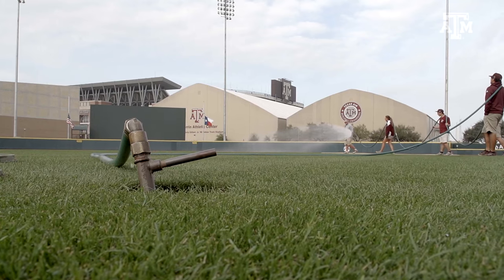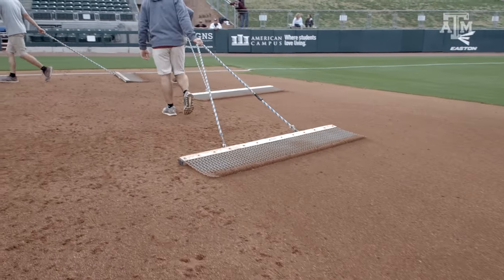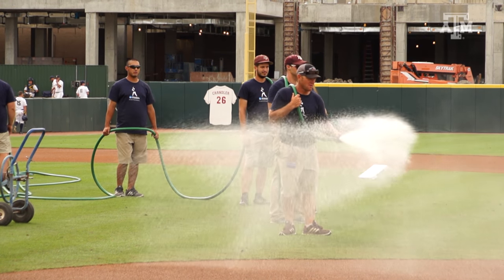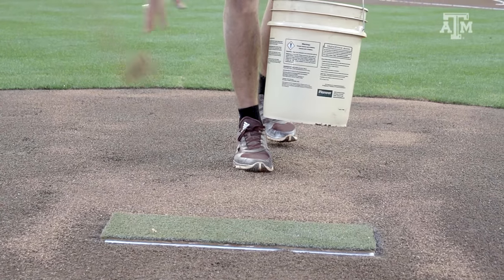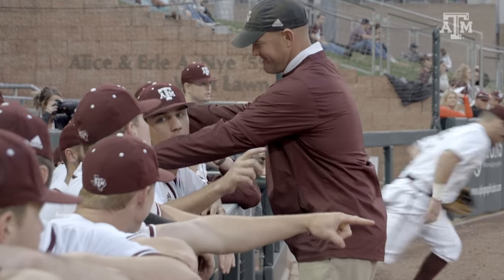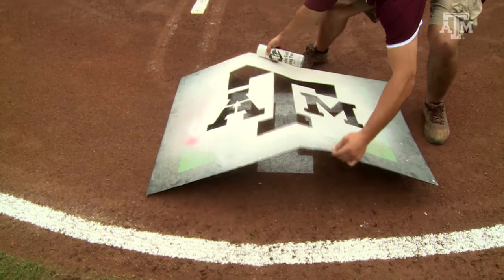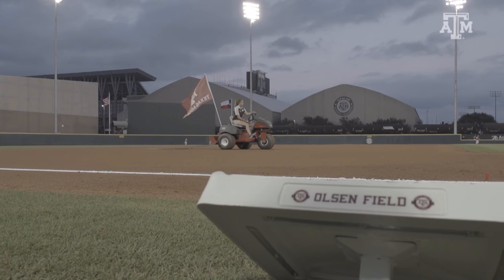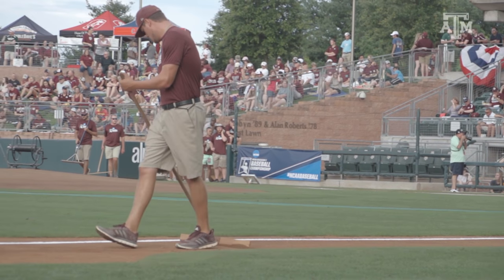Texas A&M Baseball | Full Count, Episode 3